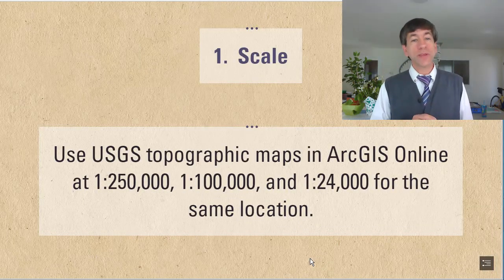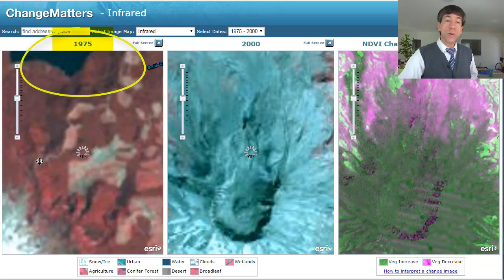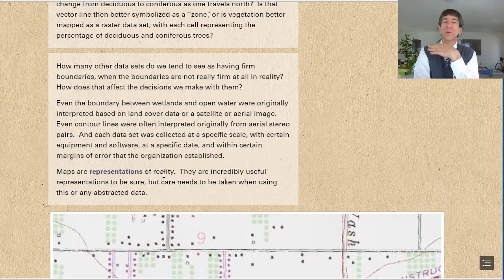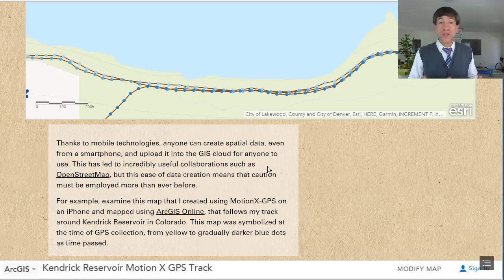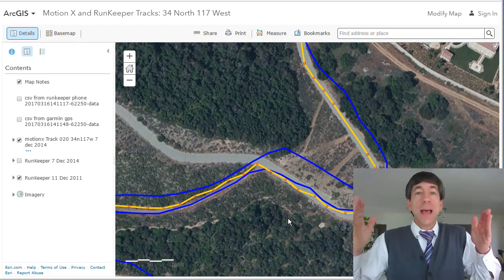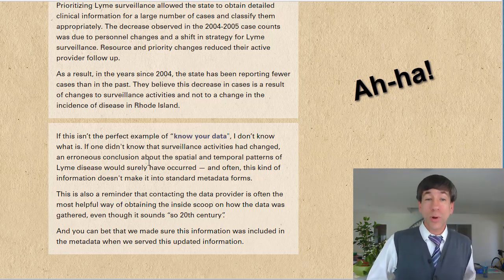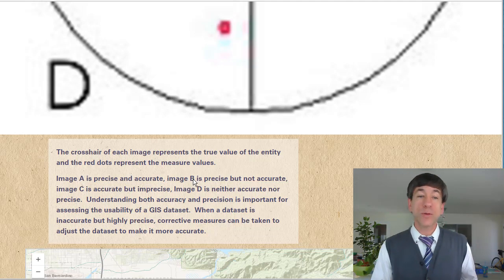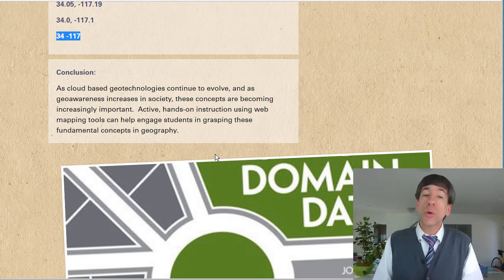Boring Geography? Teach geography topics in an engaging way!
Teaching boring geography topics in an engaging way.  Disclaimer - I don't think the topics of scale, resolution, accuracy, measurement, data sources, and others I cover here are boring, but I recognize that they can be taught in a 'dry' manner - so, see my tips and tools here for teaching them in an INTERESTING way and I look forward to your comments!